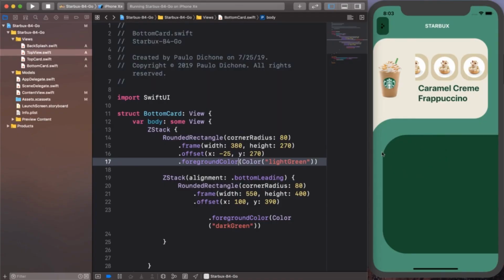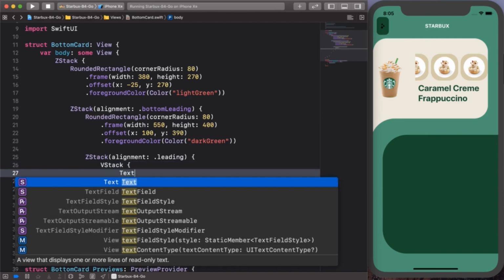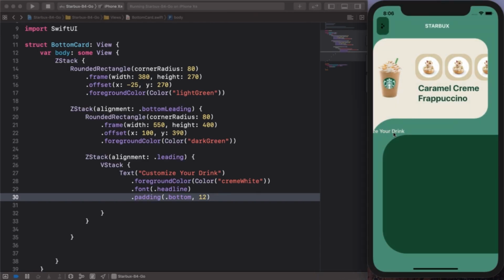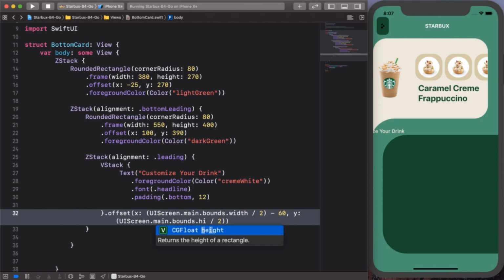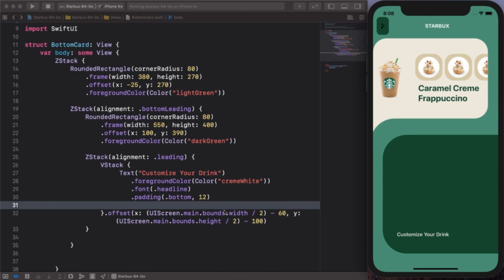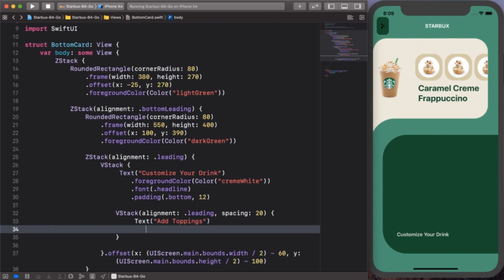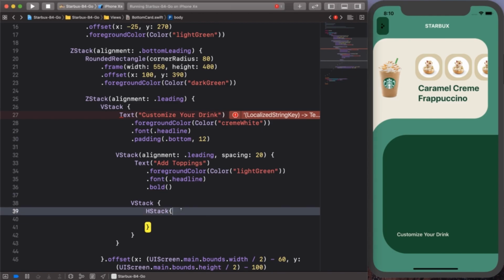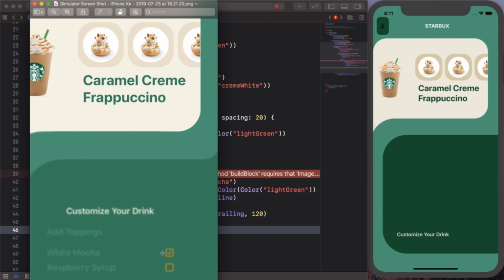Creating the BottomCard Part-2 | Build Powerful iOS App from Scratch Step-by-Step SwiftUI Tutorial